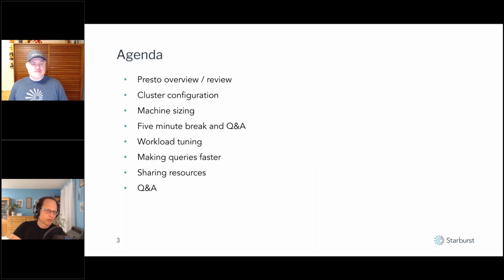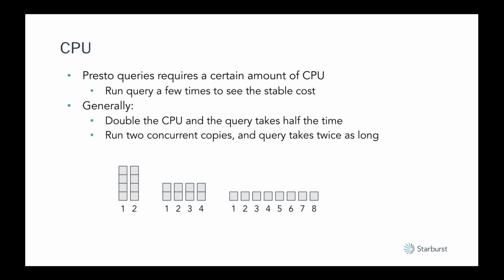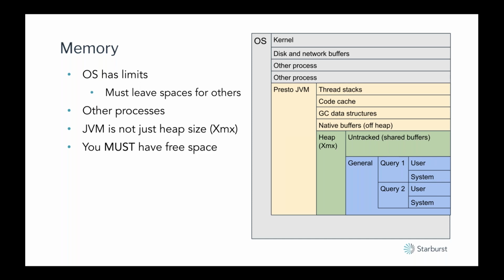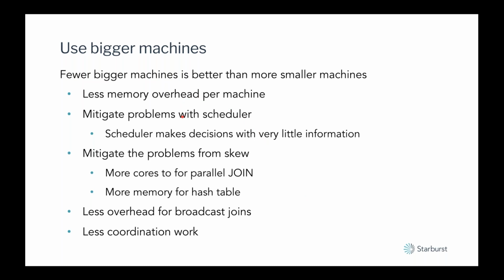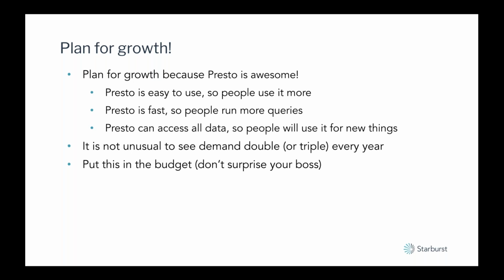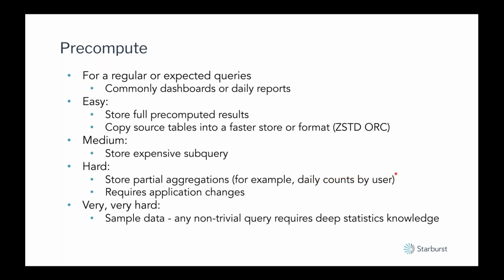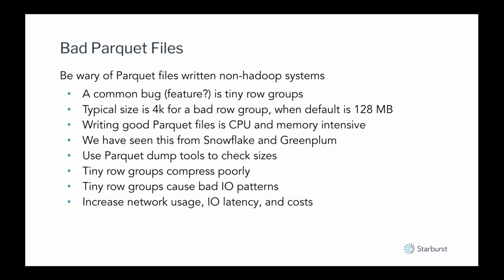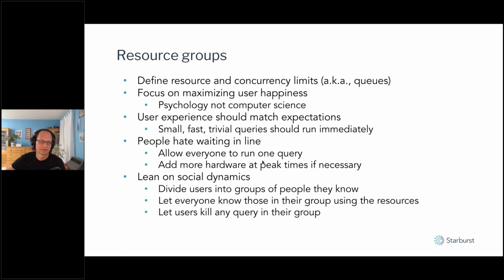Starburst training series, session 4: Tuning Starburst and Trino Performance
This training session is geared towards helping users tune and size their Starburst and Trino deployments for optimal performance. Delivered by Dain Sundstrom,  this session covers the following topics:

- Cluster configuration and node sizing
- Memory configuration and management
- Improving task concurrency and worker scheduling
- Tuning your JVM configuration
- Investigating queries for join order and other criteria
- Tuning the cost-based optimizer

Welcome - 0:00
General Strategy - 5:45
   Baseline Advice - 11:53
   Cluster Sizing / CPU and Memory - 14:57
   Machine Sizing - 34:46
      Memory - 34:58
      Memory Allocations - 39:55
      Shared Join Hash - 46:59
      Distributed Join - 49:11
      Skew - 50:58
      Use bigger machines - 55:03
      Machine Types - 58:40
   Additional Thoughts - 1:03:20
      Hash join vs (sort) merge join - 1:03:25
      Spilling - 1:04:43
      Small Clusters - 1:07:54
   Tuning the Workload - 1:23:45
      Query Plan - 1:24:52
      Precomputing - 1:30:00
      Connectors - 1:34:53
   Hive Data Organization - 1:39:27
      Organize the data for the Hive connector - 1:39:41
      Hive Partitioning - 1:42:13
      Hive bucketing - 1:43:59
      Orc and Parquet - 1:46:26
      File Size - 1:51:02
      Bad Parquet Files - 1:53:13
      Rewrite table with Trino ORC writer - 1:54:29
   Making Queries Faster - 1:55:37
      What to look for in a query - 1:57:09
      More hardware - 2:01:18
      Underutilization - 2:02:32
      Hive Caching - 2:05:29
   Sharing Resources / Resource Groups - 2:08:34